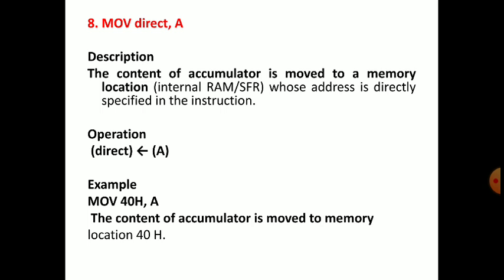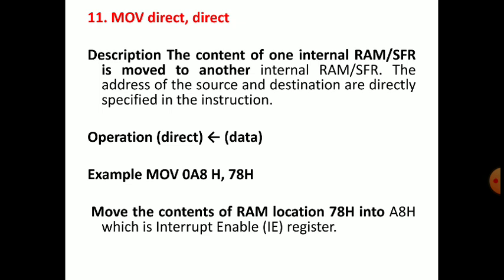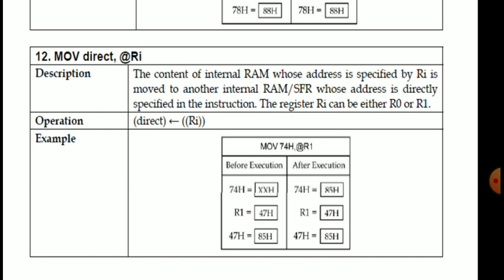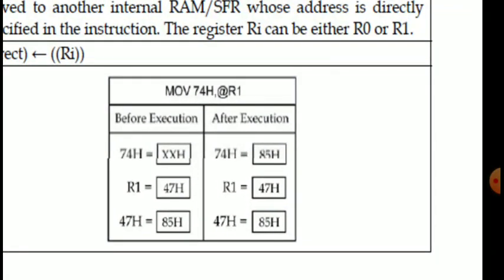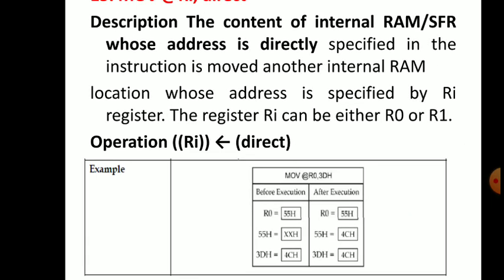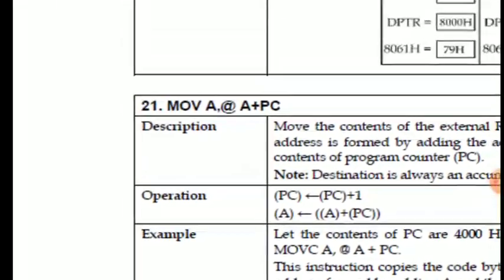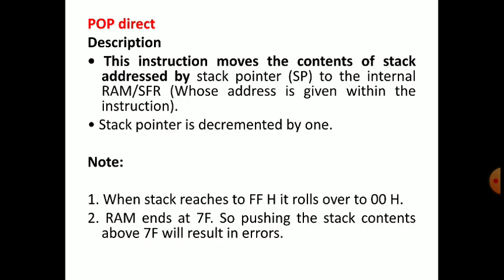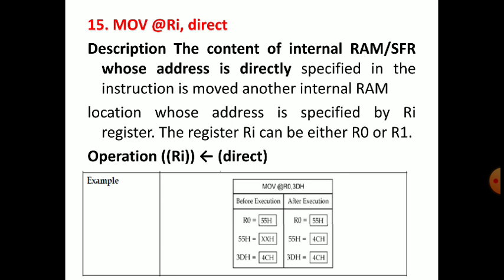Microcontroller programming video lesson August 14/2020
Data transfer group of institutions